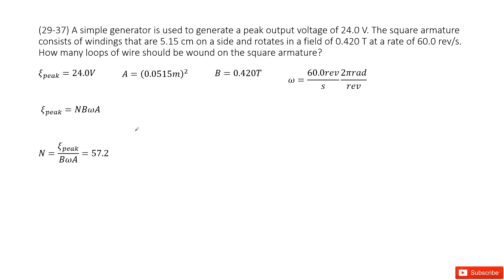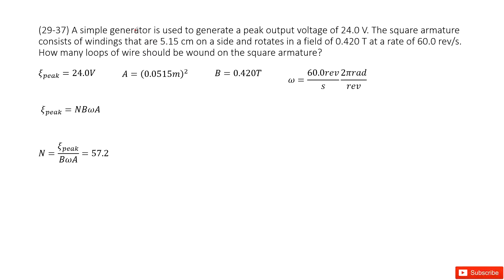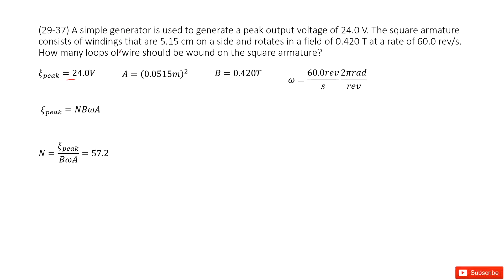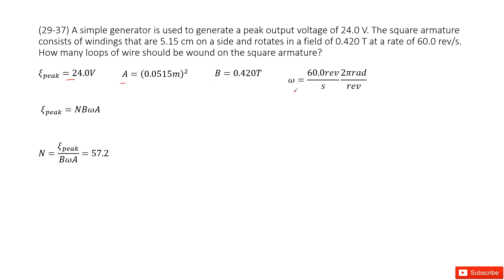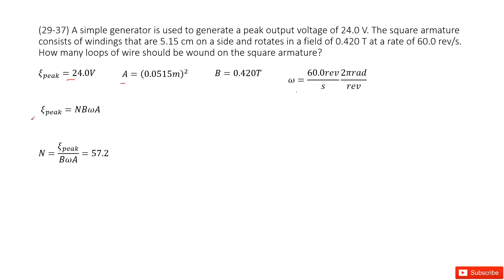(29-37) A simple generator is used to generate a peak output voltage of 24.0 V. The square armature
(29-37) A simple generator is used to generate a peak output voltage of 24.0 V. The square armature consists of windings that are 5.15 cm on a side and rotates in a field of 0.420 T at a rate of 60.0 rev/s. How many loops of wire should be wound on the square armature?